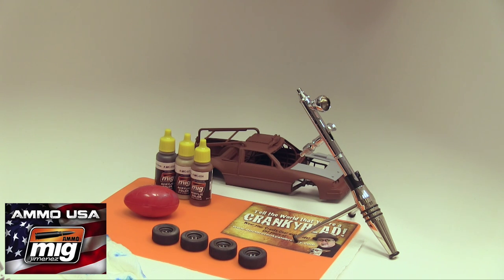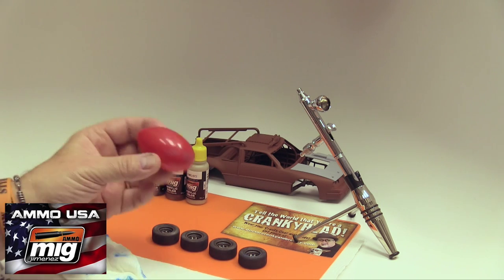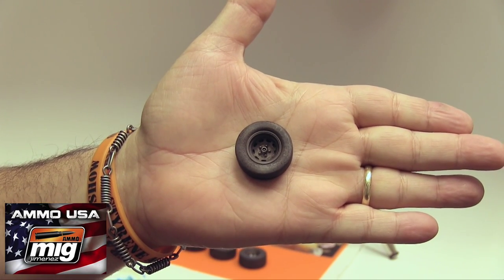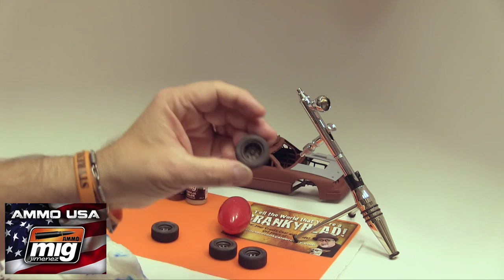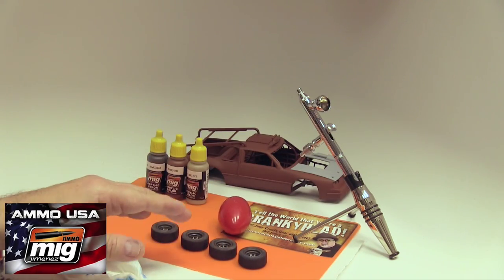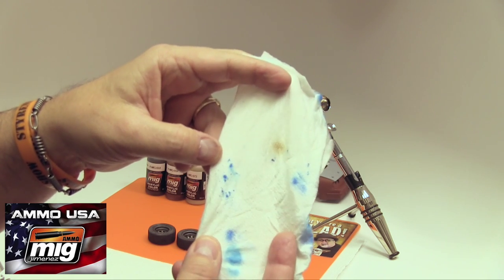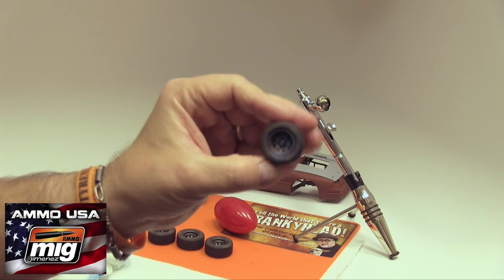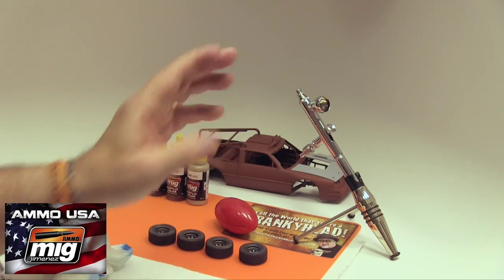CLINIC: Painting Your Tires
CLINIC INTRO was designed and edited by SVINEHUNDEN, and we thank him for it.